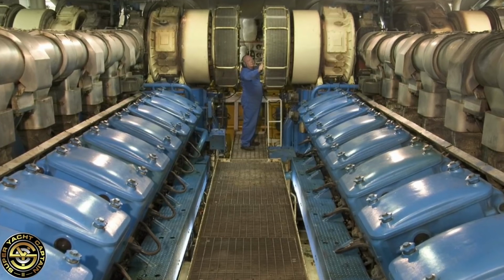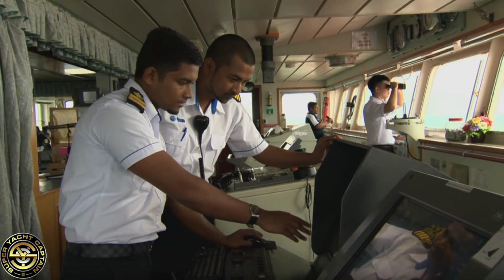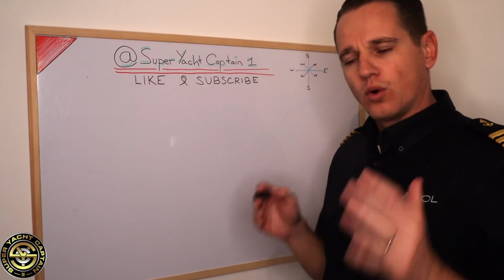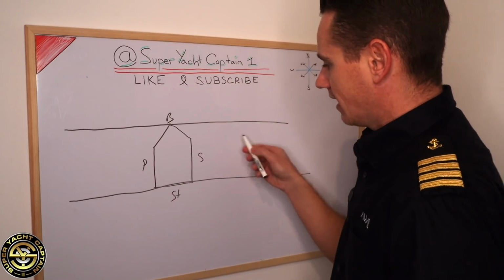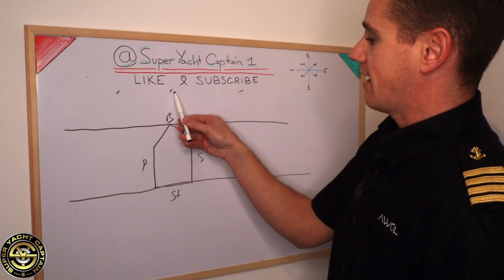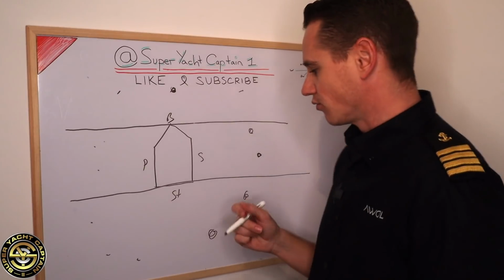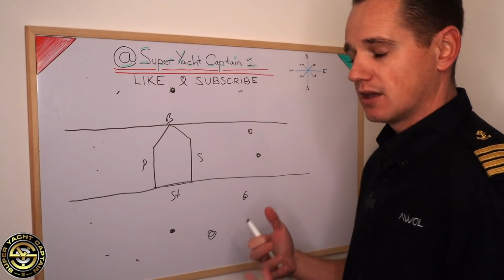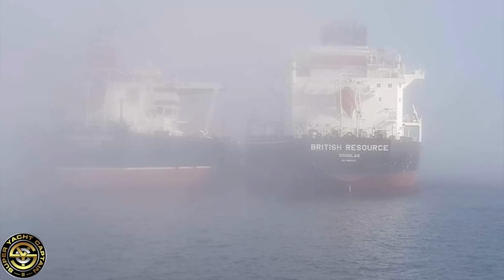How SuperYachts Navigate in ZERO Visibility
If you're intersting in starting your career in the Super Yacht industry but don't now how, then we can help you.